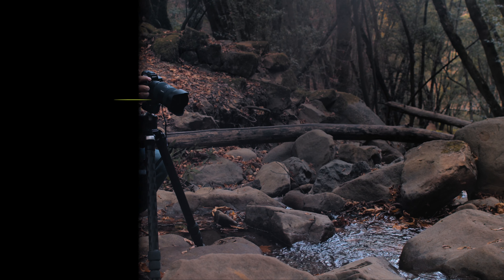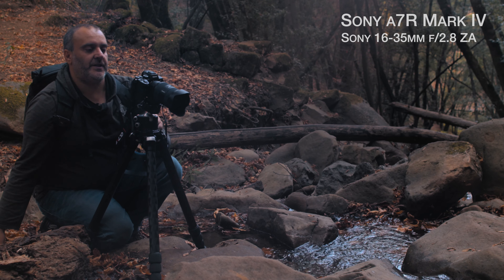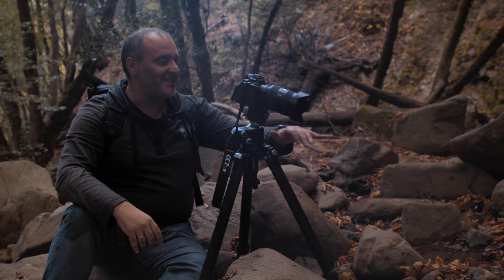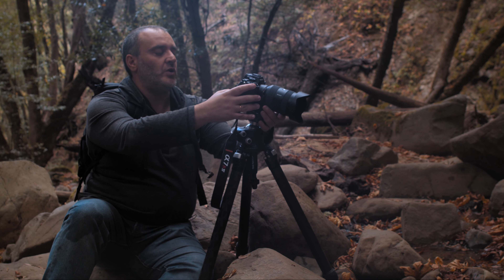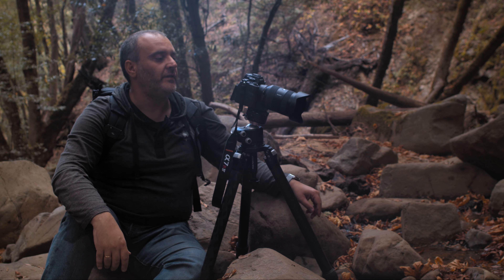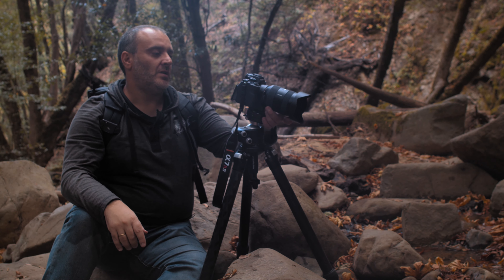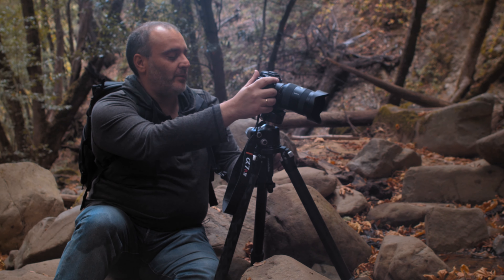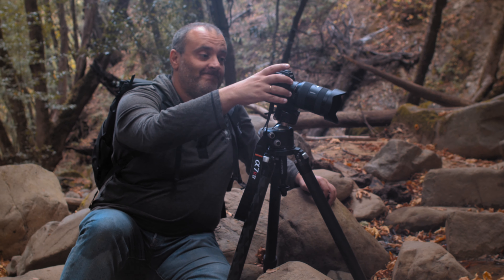Sony a7R IV Field Review at Uvas Canyon in California | Landscape Photography (4K)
Sony a7R IV: Field Review at the Uvas Canyon County Park in Northern California.

My Drone : DJI Mavic 2 Pro